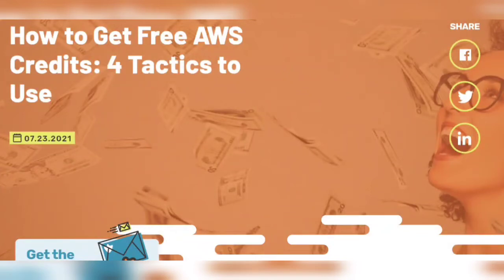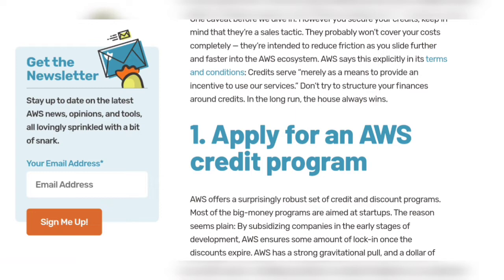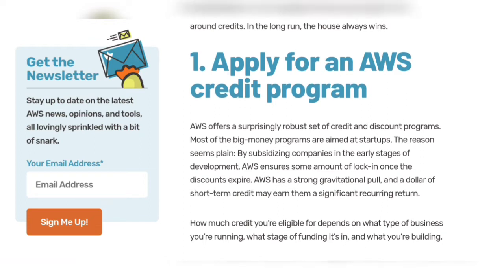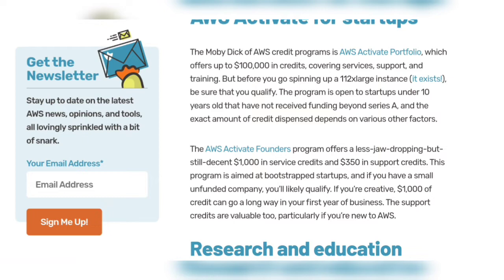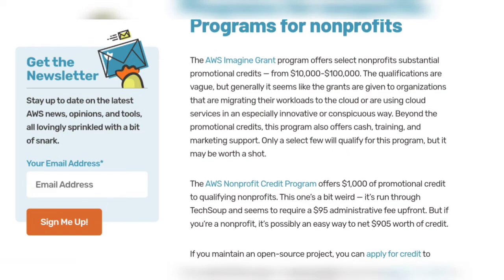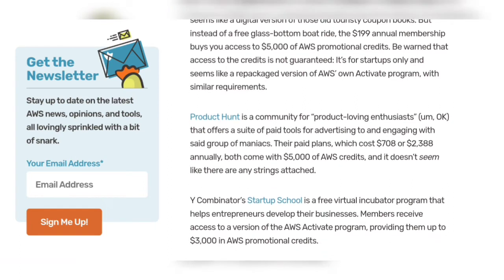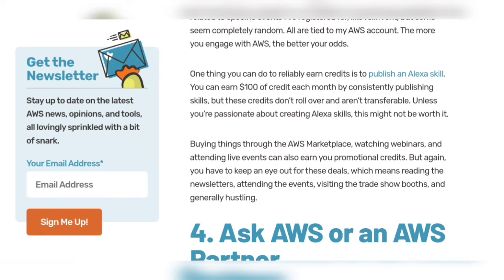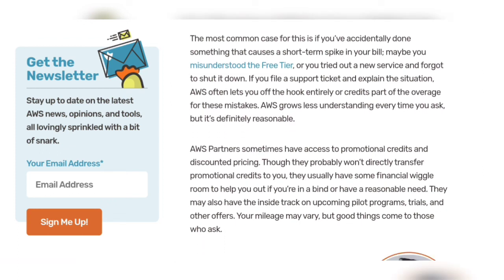How to get free aws credits for students | aws educate credits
If you want to make money online.Join us to get help in your every step on your way of success.
So Support us and Watch our video. Also if you need any help then comment us on our video.Thanks

aws educate credits
free aws credits for students
aws free credits
aws startup credits
aws student credit
aws promotional credit
buy aws credits
aws activate credits
aws credit card
get free aws credits
amazon aws credits
aws trial without credit card
amazon aws free credits
aws credits for sale
startup aws credits
aws free credits 2021
aws promo credits
aws trial credits
aws 1000 credits
get aws credits
carta aws credits
aws credit code
stripe atlas aws credits
aws promotional credit code
aws cloud credits
aws 300 credit
aws techsoup
aws credits
amazon web services charge on credit card